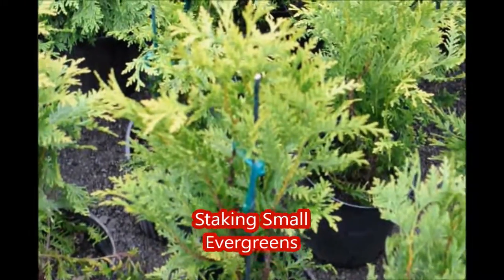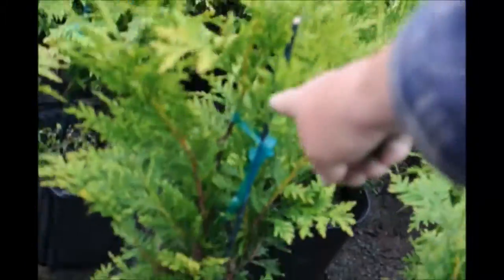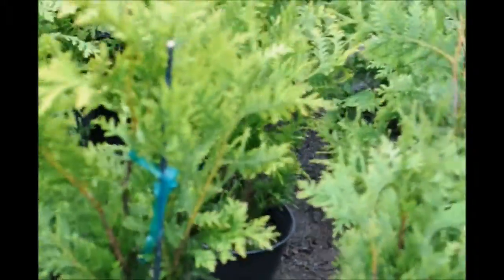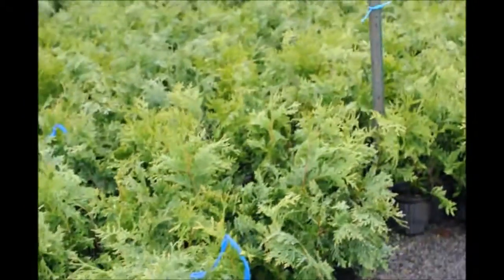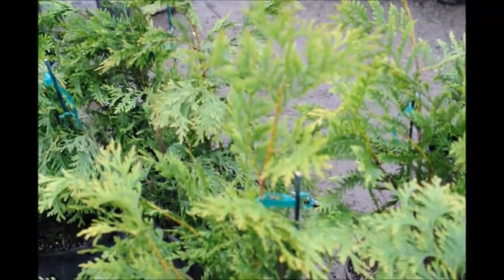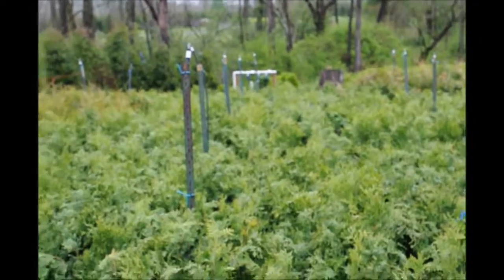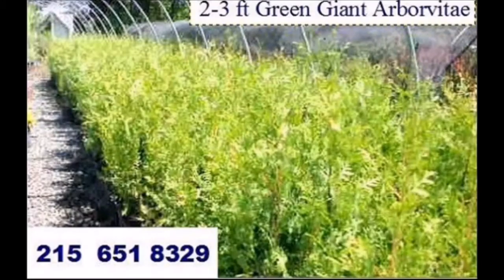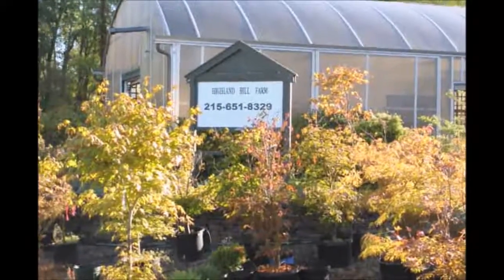Tree Growing Tips Staking Small Evergreens